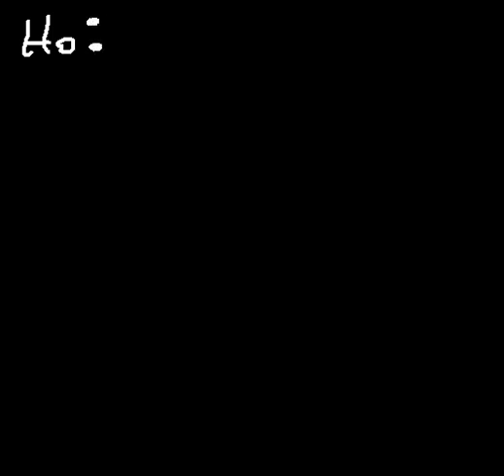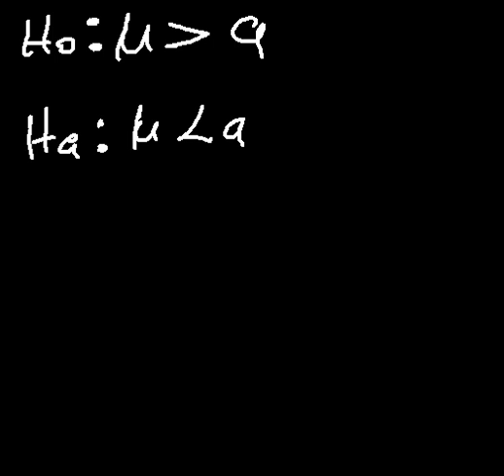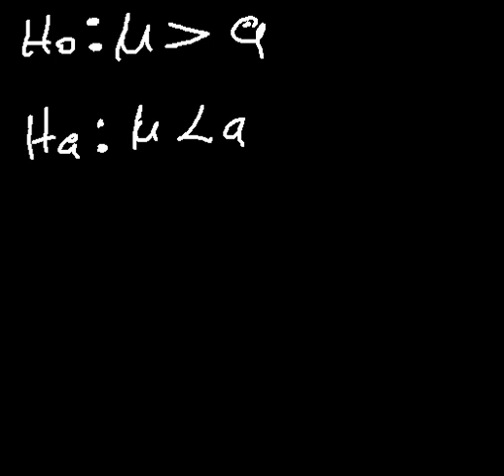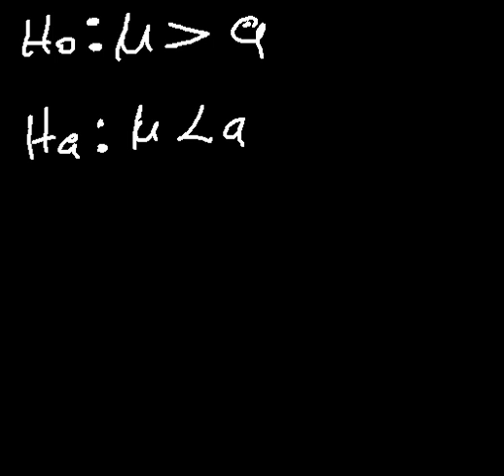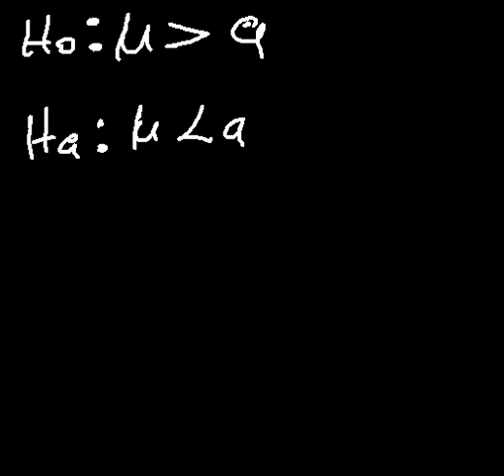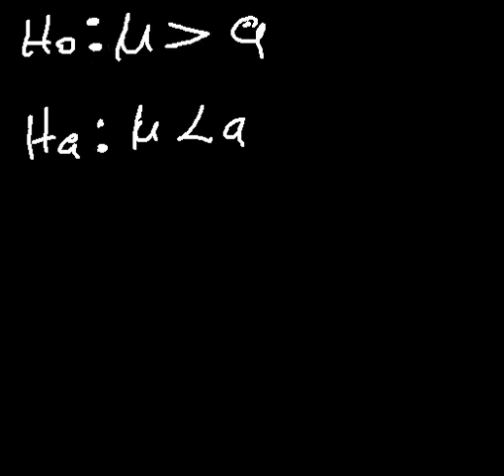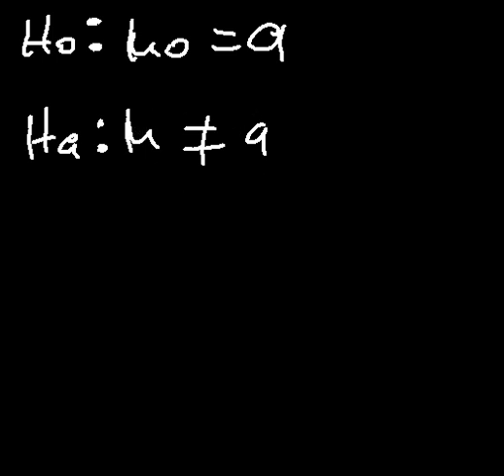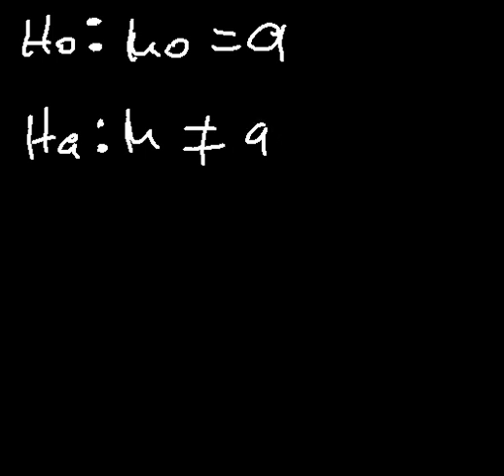PHRASES THAT HELPS TO DECIDES NULL HYPOTHESIS & ALTERNATIVE HYPOTHESIS